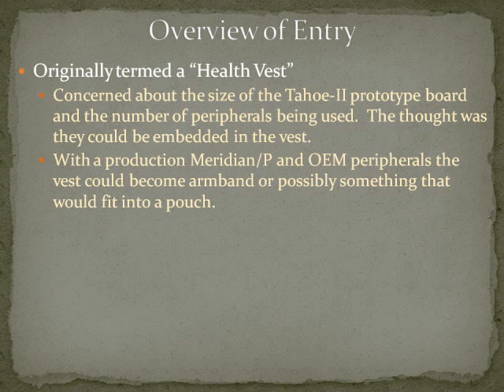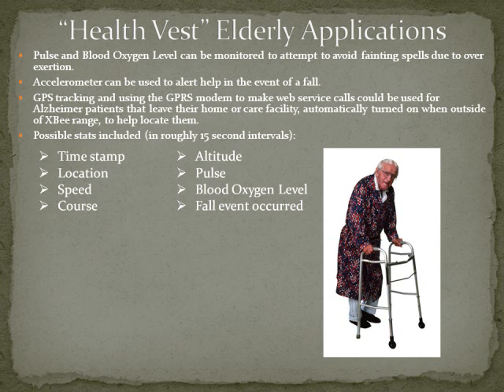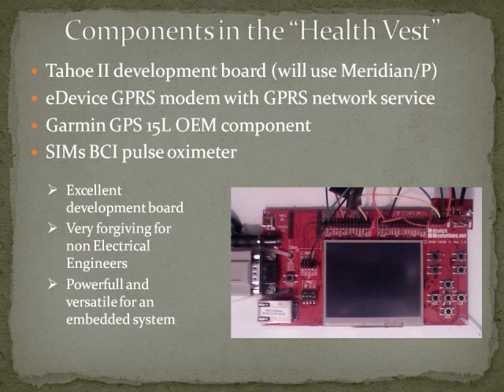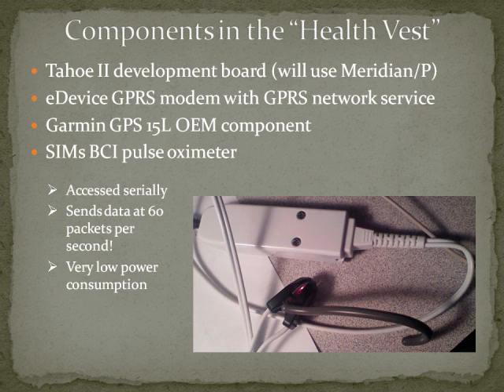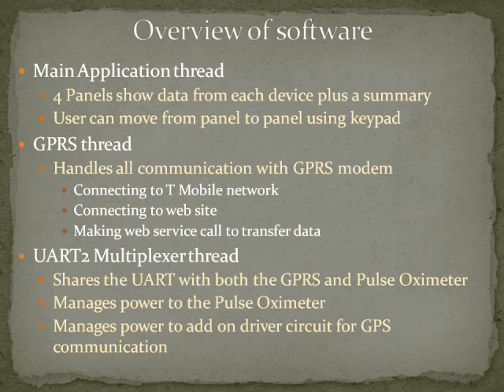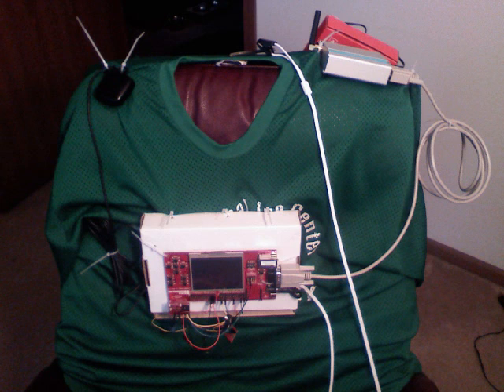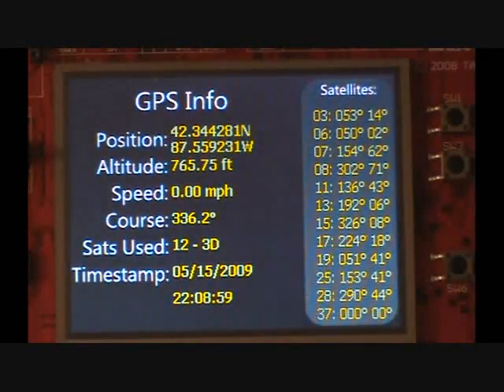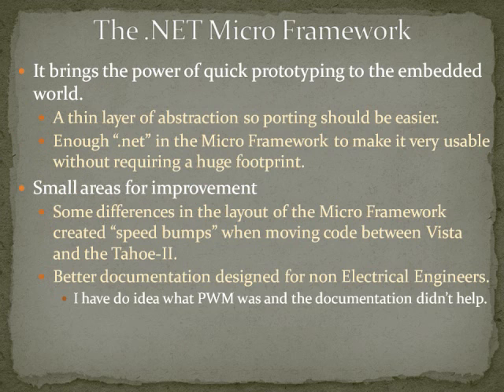Dare to Dream DIfferent Contest - Health Vest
I want to create an athlete wearable vest.  Workout goals would be download to the vest, so the athlete could be led through a workout and the workout could be adjusted  on the fly  to optimize the results.  It would include a GPS for pace and distance measurements, could even have route information, and also record the athlete s heart rate and SPO2 levels.  This could be transmitted live or saved in the device and then downloaded.